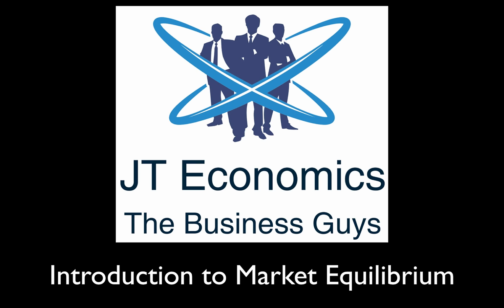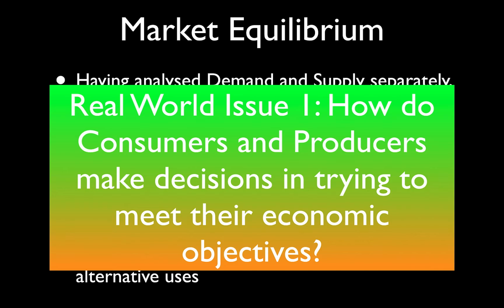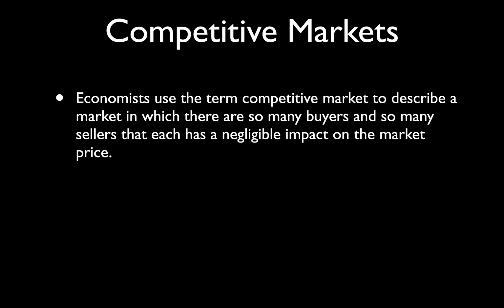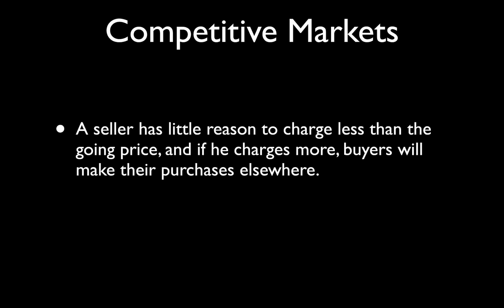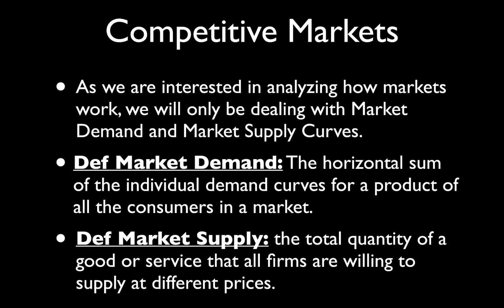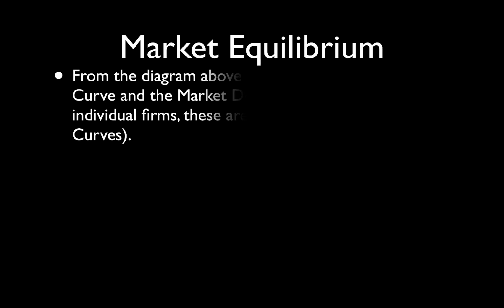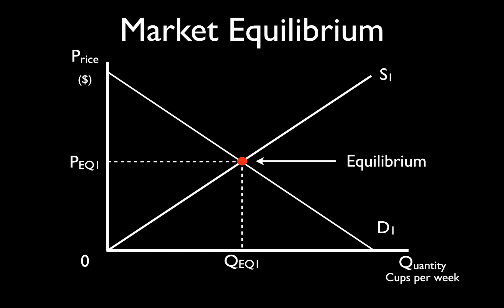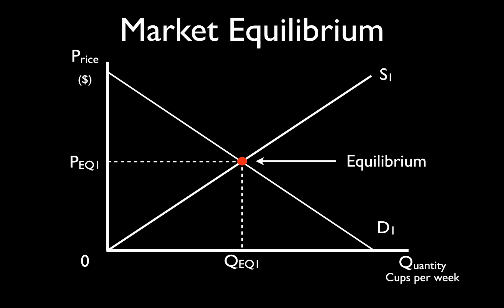Introduction to Market Equilibrium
In this video, we introduce the concept of Market Equilibrium. We show how the addition of Market Demand and Market Supply Curves to the same diagram, graphically yield the Equilibrium Price and Quantity. We discuss some of the characteristics of Competitive Markets and start to explain how both producers and consumers try to maximise their economic objectives